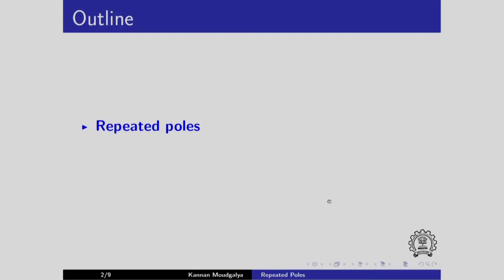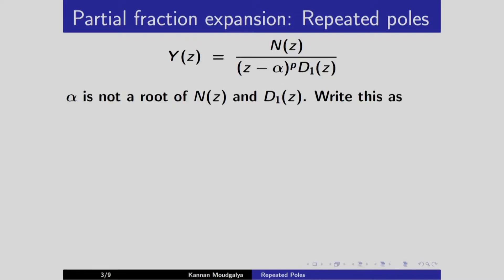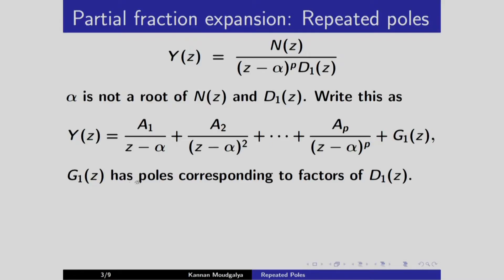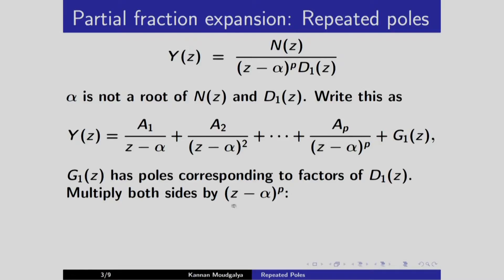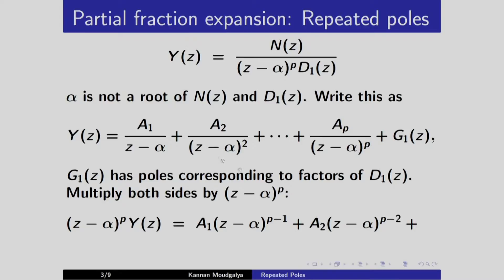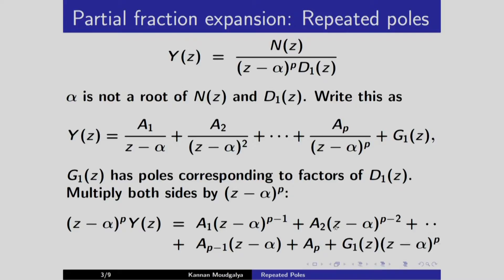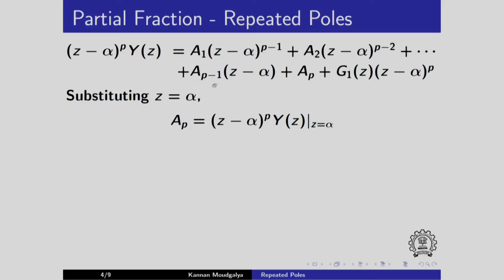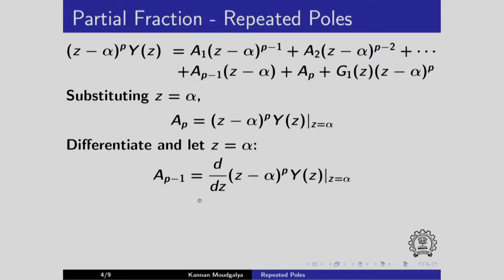CL692 1x S123 Repeated Poles IIT Bombay